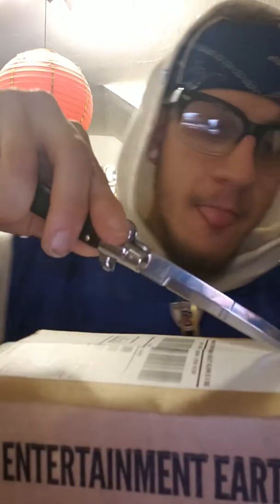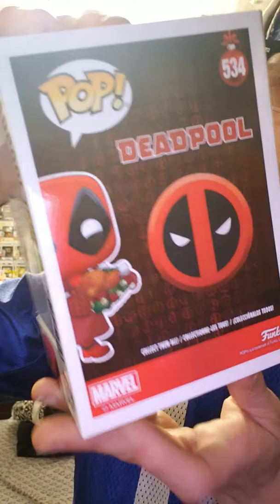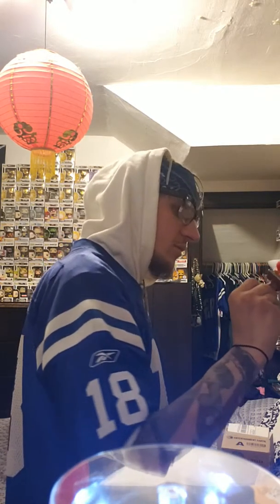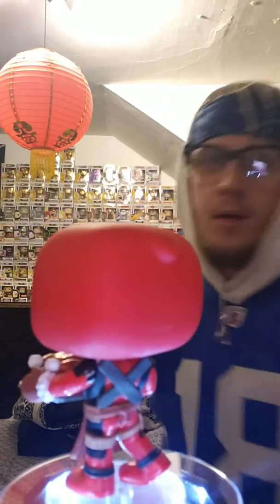Entertainment Earth Funko Pre Order Unboxing and More!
WHAT IT DO POP CREW!?

SPECIAL SHOUT OUTS TO:

MUSIC PRODUCED AND PROVIDED BY: DJ6K THE PRODUCER

VIDEO EDITING PROVIDED BY: MDVISUALS

Keep it Pop'N!

Here's a link for the new 10 inch Michael Jordan pop on its way and now available for pre-order! Remember this site wont charge you full proce until it ships: